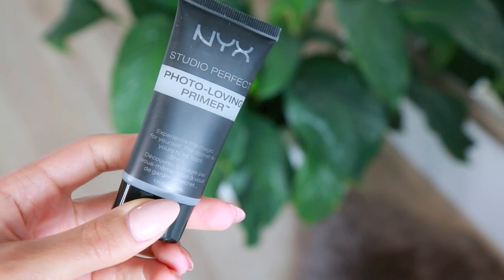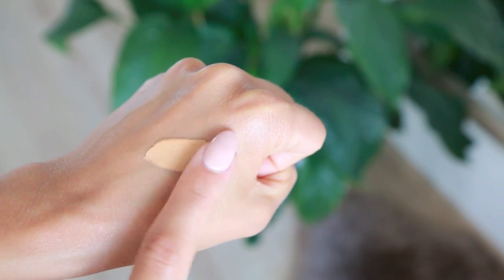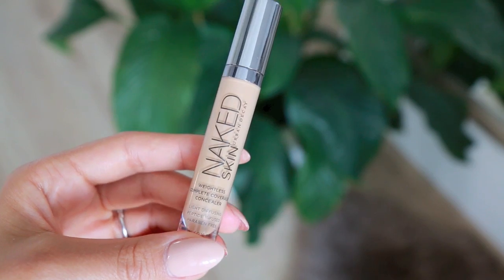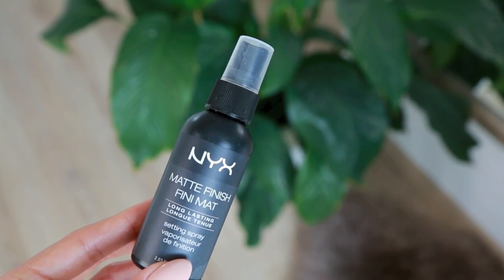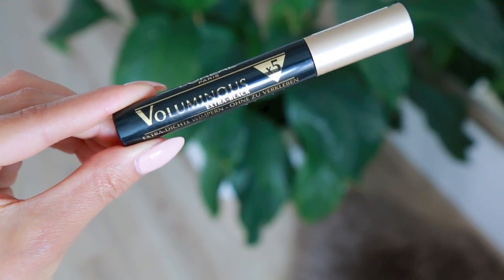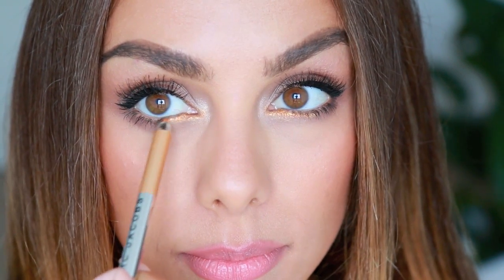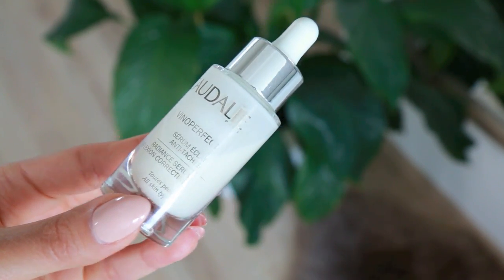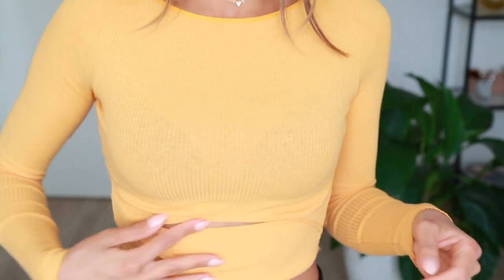APRIL FAVORITES | Annie Jaffrey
A few of my favorites from this past month!

PREVIOUS VIDEOS

*ITEMS MENTIONED*

NXY Photo Loving Primer

(Pack of 4)

Gianvito Rossi Nude heels (“Gianvito 105”)
Color: Praline

MY TOP
Zara

NARS Velvet Lip Glide in Playpen

EARRINGS & NECKLACE
Mejuri X Annie Jaffrey